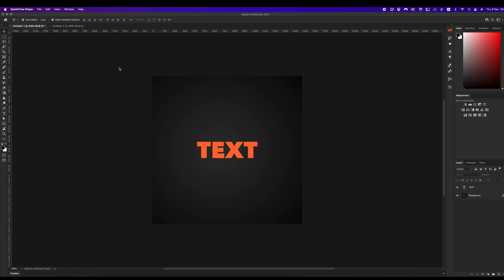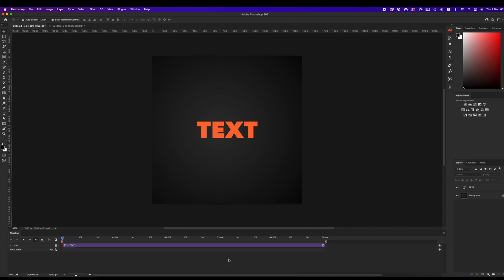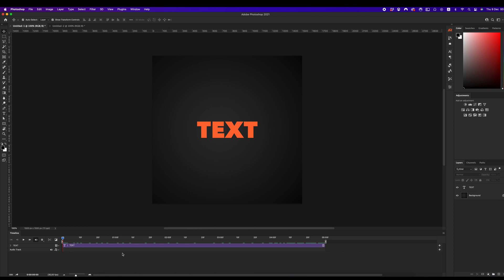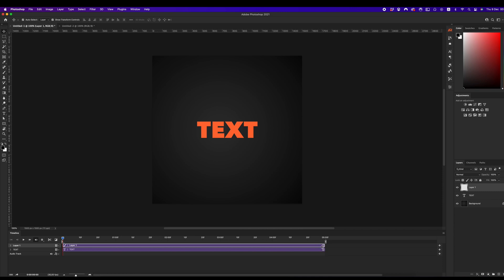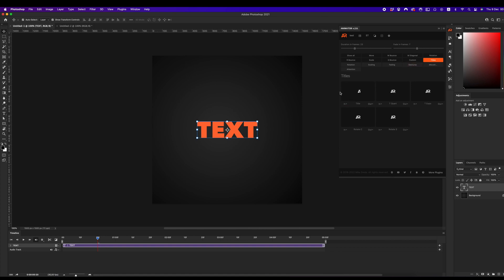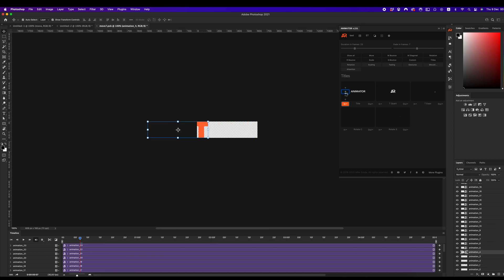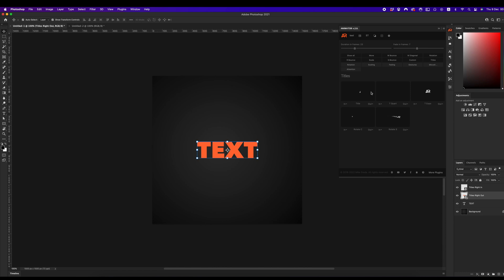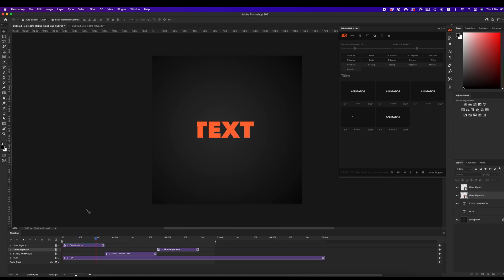How to Use Animator Plugin for Photoshop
Hello, everybody. Let’s see how to use the Animator plugin for creating animation in Photoshop.